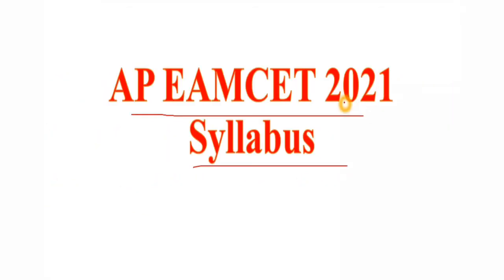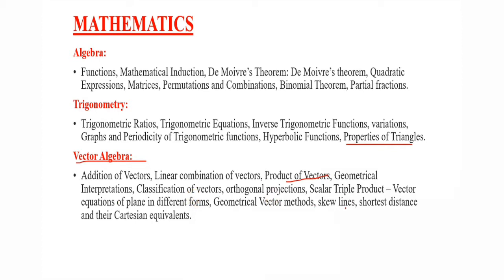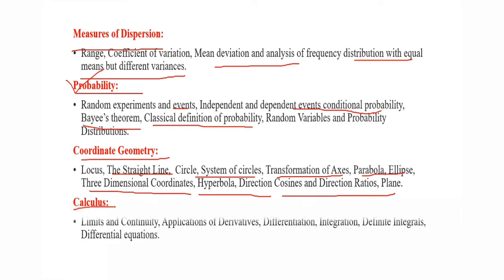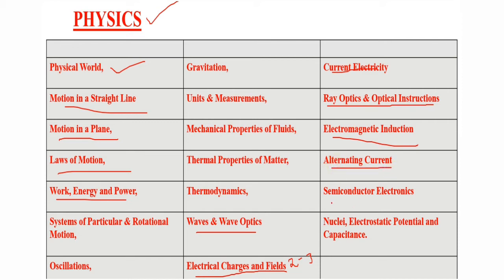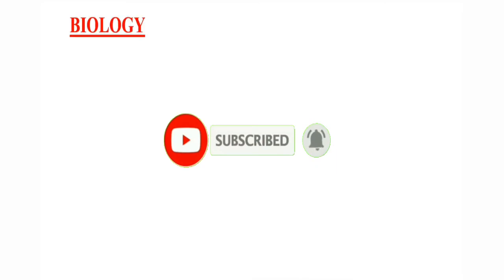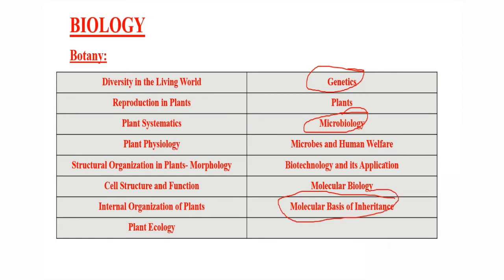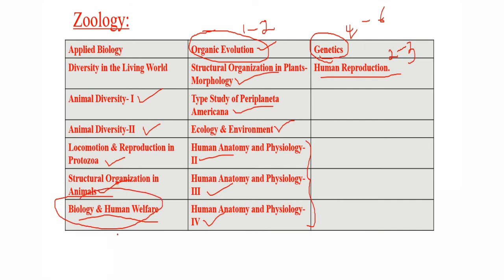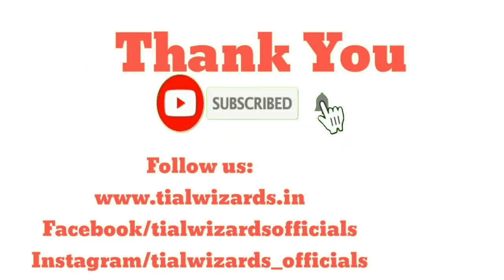AP EAMCET 2021 full syllabus | AP EAMCET 2021 syllabus for Mpc and Bipc | Eamcet 2021 exam details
AP EAMCET 2021 Syllabus for both AP and TS, Full details of the Syllabus will be available in my website, In this video I said about the main chapters of the subjects of EAMCET.

The detailed information and syllabus is uploaded in my website, go to my website from the below link or directly you can go to my website by the below follow links.

Know the AP EAMCET 2021 dates from the below website link
/2021/04/AP-EAMCET-EPACET.html

Chapters:

0:00 Welcome Introduction
0:33 Introduction of the topic
1:04 Mathematics Syllabus
3:34 Physics Syllabus
4:39 Chemistry Syllabus
6:13 Biology Syllabus for Botany
7:16 Biology Syllabus for Zoology
8:54 Conclusion

Our channel provide 3 kinds of videos i.e.
Tech videos
Competitive Examination Updates
Educational videos
Regular news